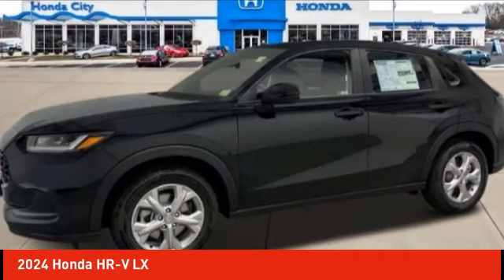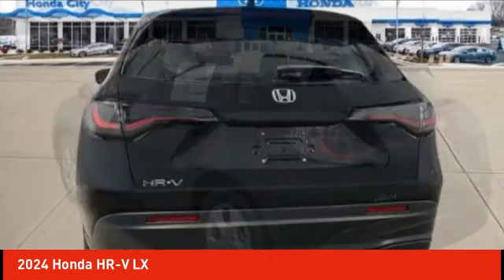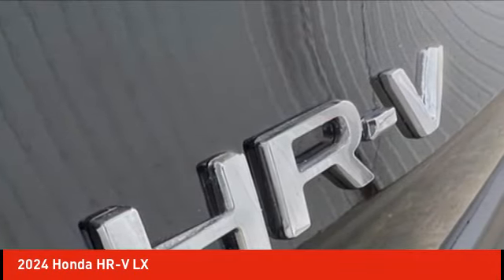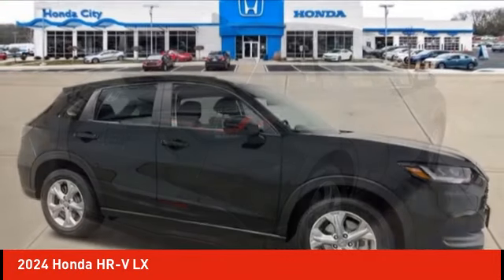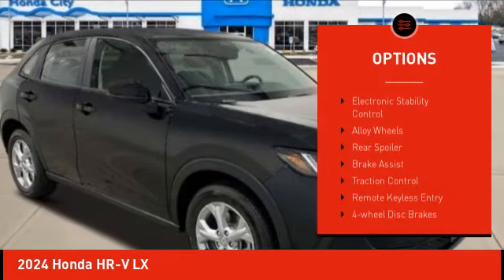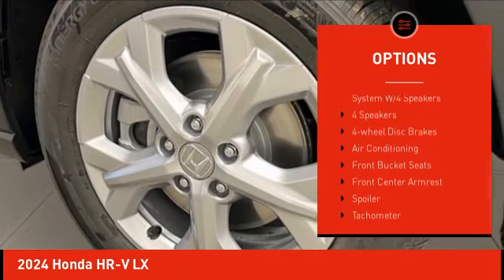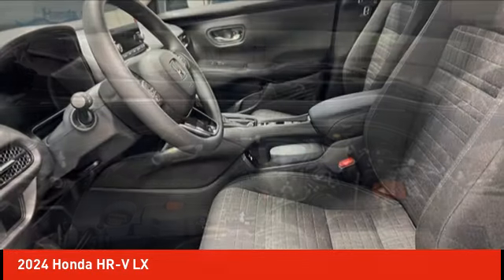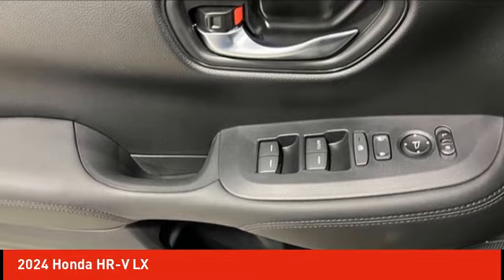2024 Honda HR-V Schlossmann Honda City Inventory 41611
2024 Honda HR-V LX

3450 South 108th St.

Black 2024 Honda HR-V LX AWD CVT 2.0L I4 DOHC 16V i-VTECbrbrRecent Arrival! 25/30 City/Highway MPG